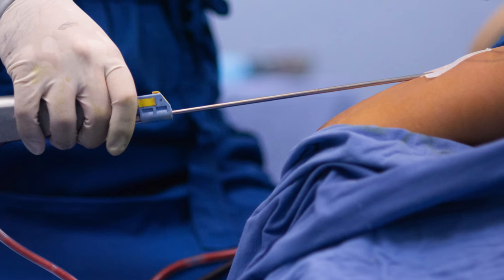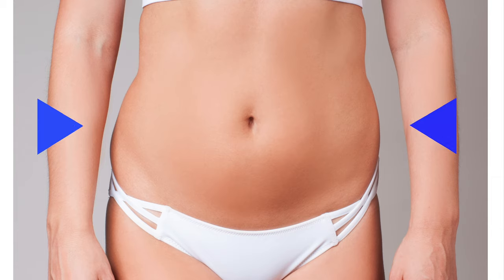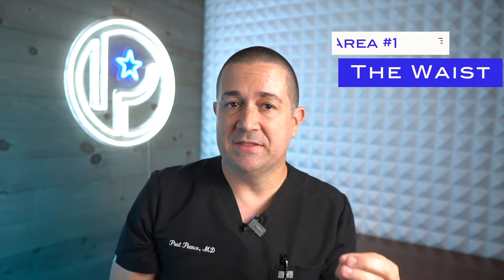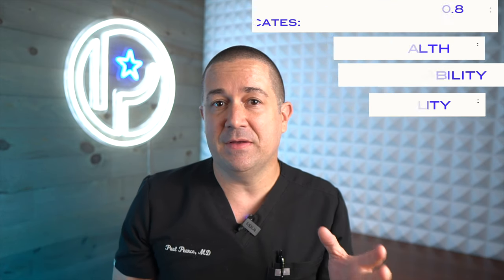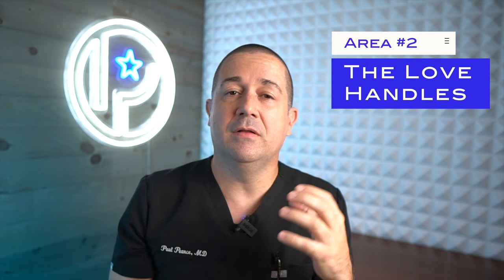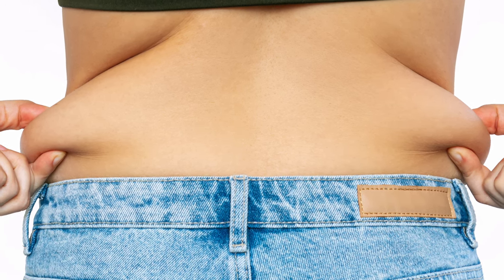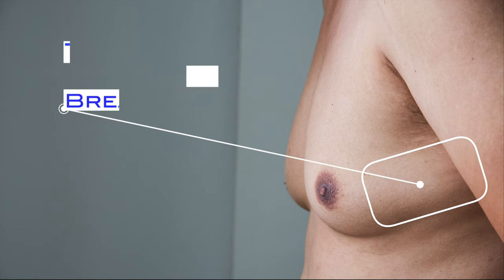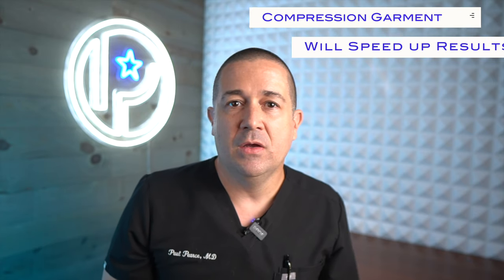Why Your Tummy Tuck Needs More || Austin Tummy Tuck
Your tummy tuck will certainly change how you look but it needs one more thing to take your look to a whole other level. Dr Paul Pearce, a board certified plastic surgeon in Austin Texas, discusses the four other treatment areas he recommends for best results when getting your tummy tuck.

Dr Pearce performsTummy Tucks in Austin, Texas.